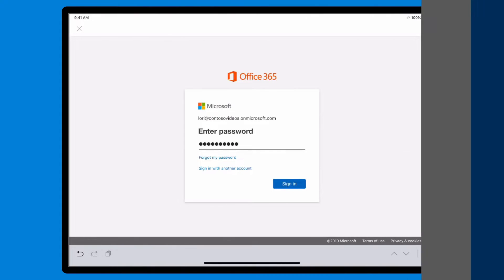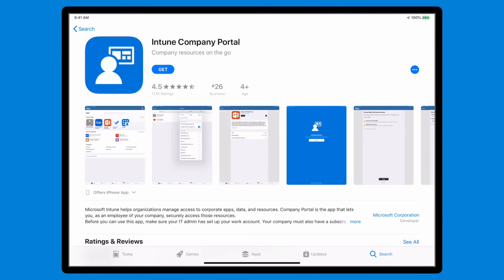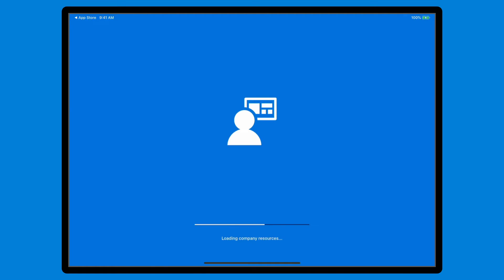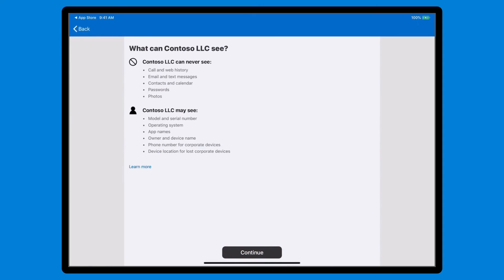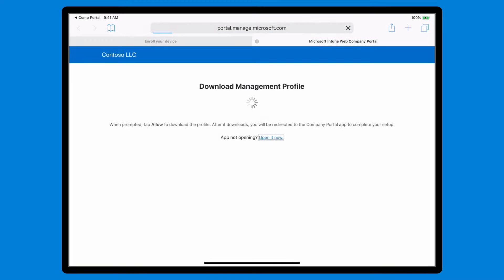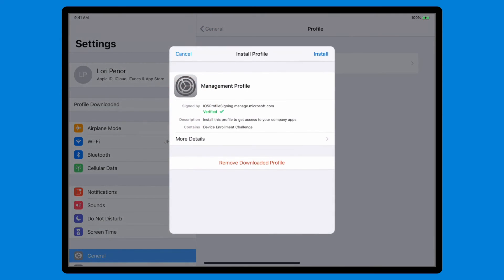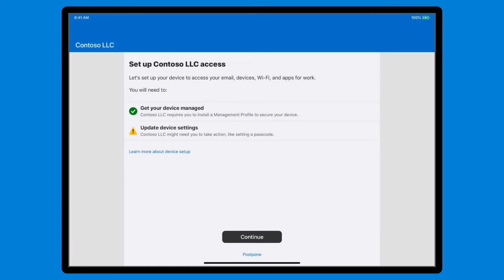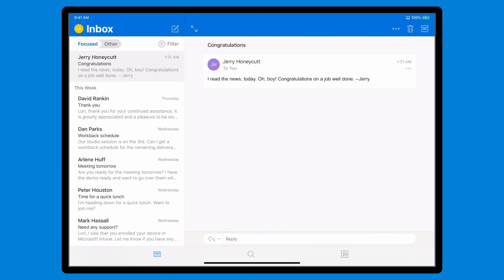Enroll your iOS device in Microsoft Intune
Microsoft Intune empowers you to achieve more with a great mobile experience, while protecting your company’s data. Get started with these easy steps to enroll your work device.